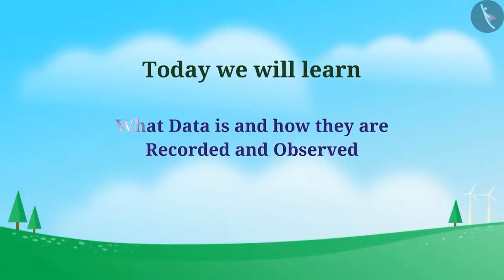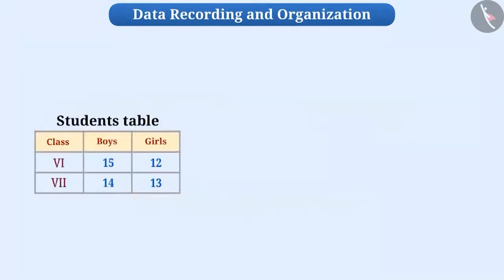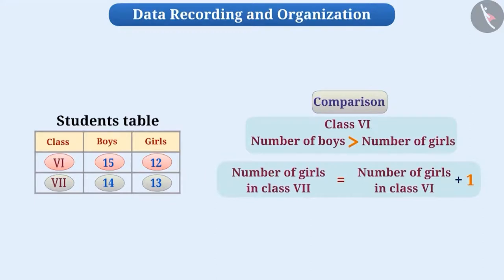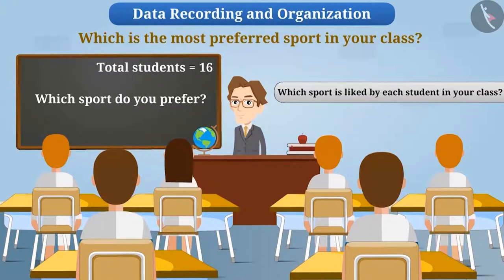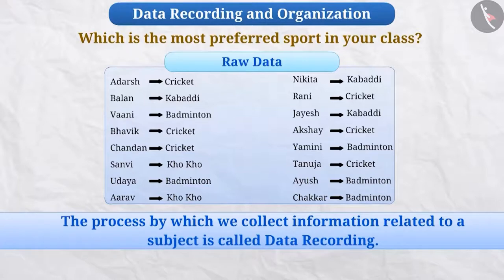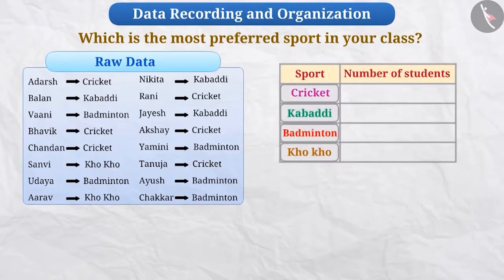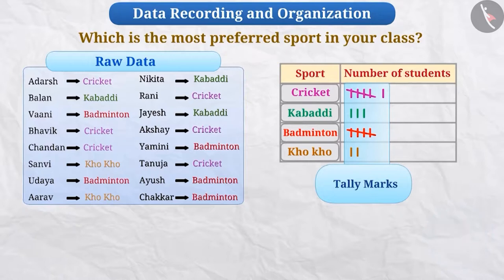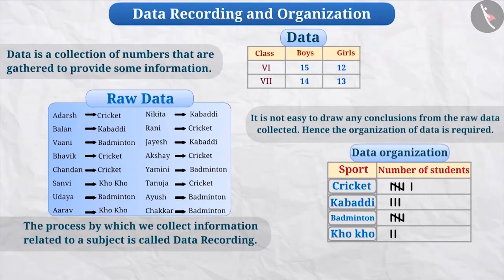Recording and Organisation of Data | Part 1/3 | English | Class 6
Recording and Organisation of Data | Part 1/3 | English | Class 6 |  | NCERT |

Data- Meaning, Recording and Organising | Data handling | Grade 6 | NCERT | Data handling

Welcome to part 1 of Data- Meaning, Recording and Organising. In this video, we will discuss the concept of Data- Meaning, Recording and Organising.